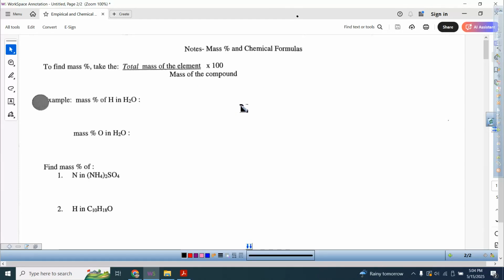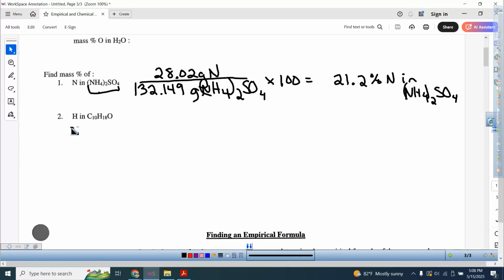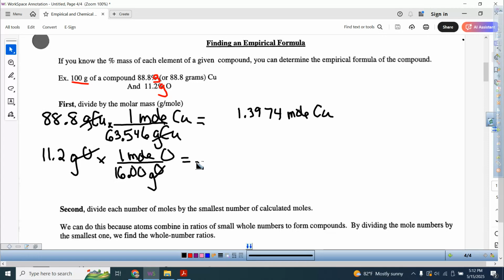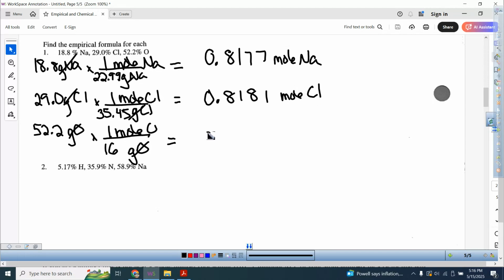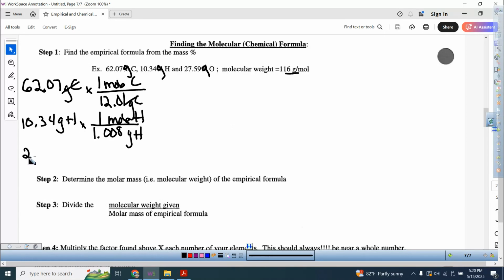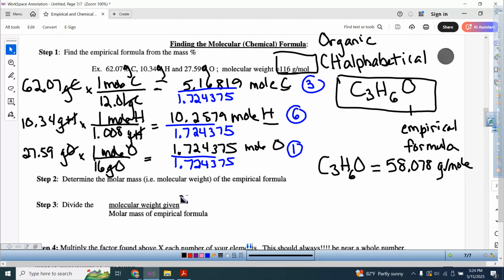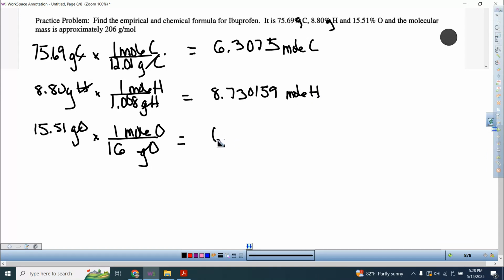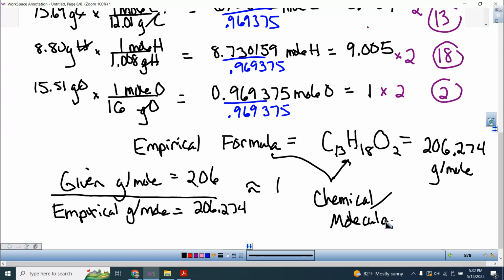Empirical and Chemical Formula from Mass Percent